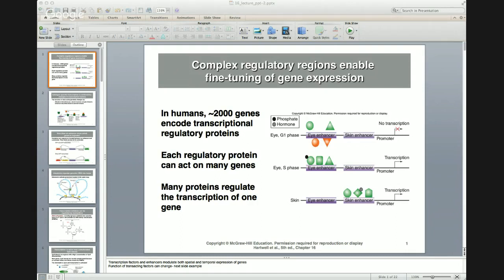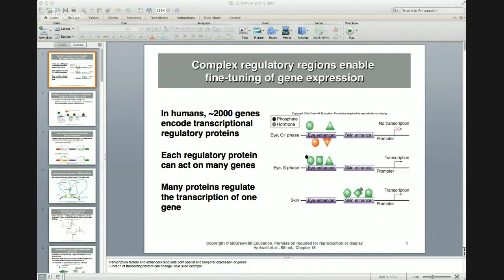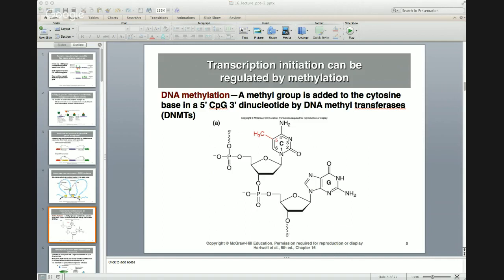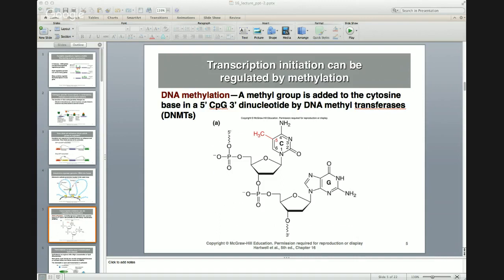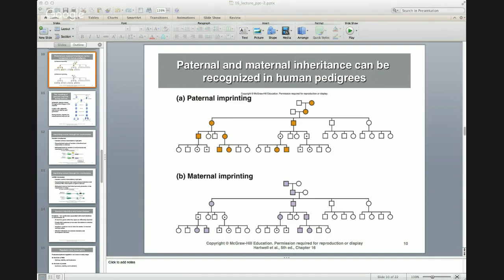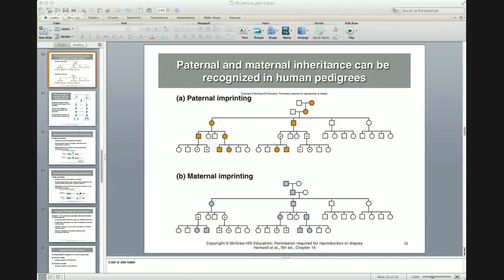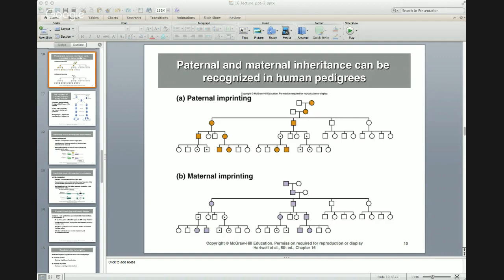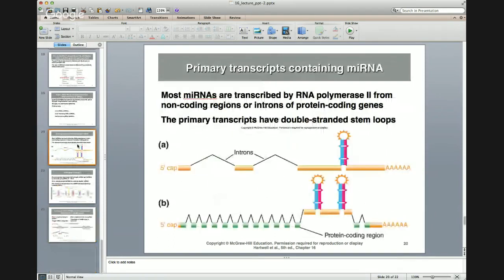Gene Regulation in Eukaryotes-Pt. 2